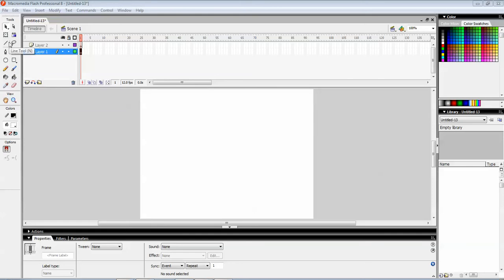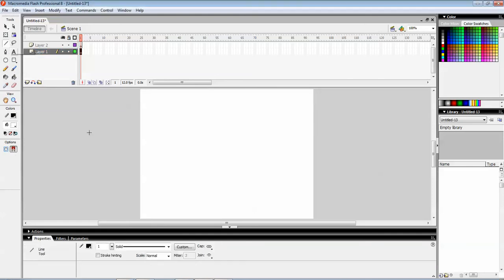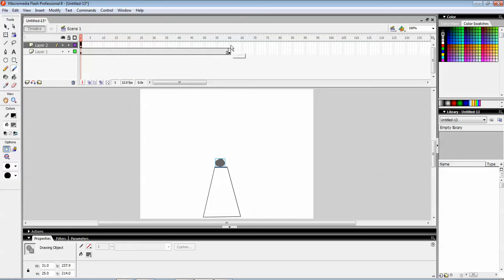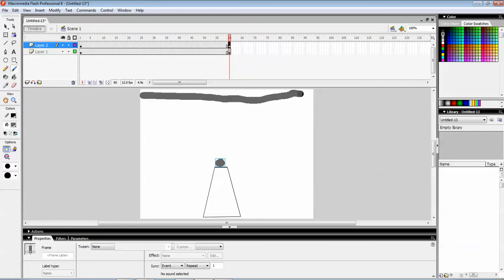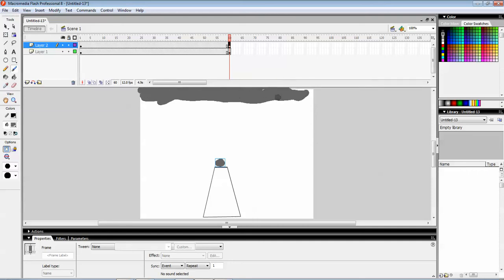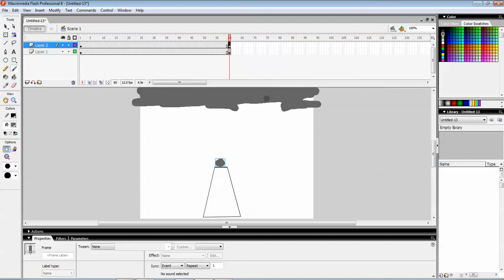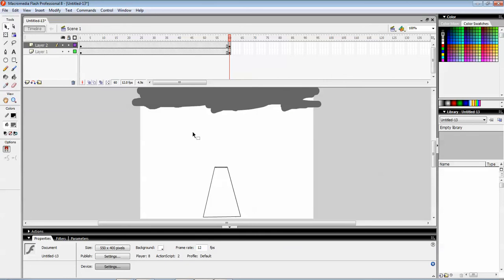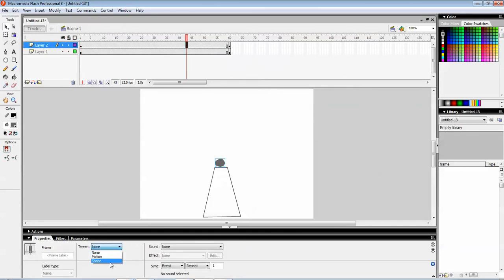Smoke Effect in Flash8